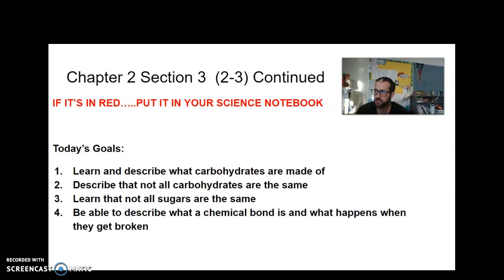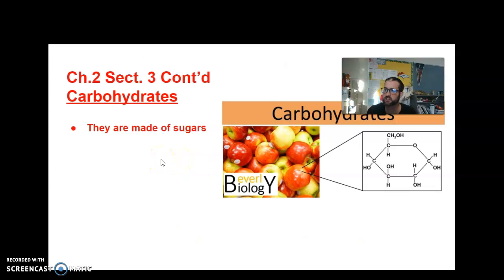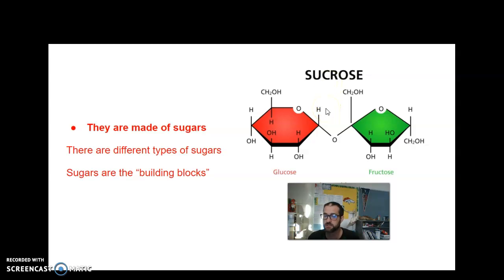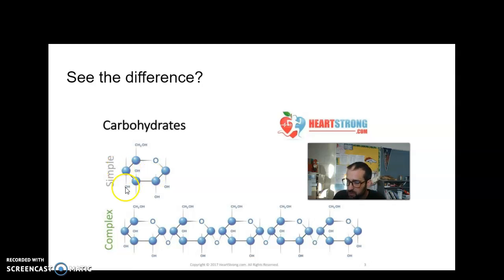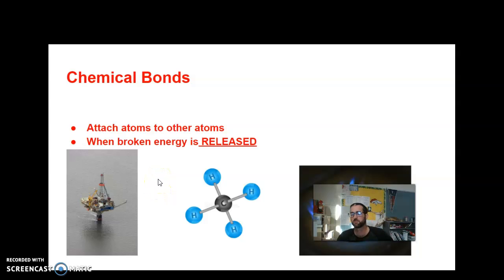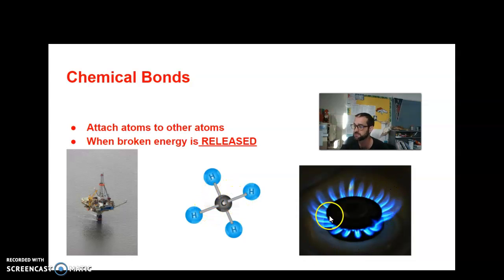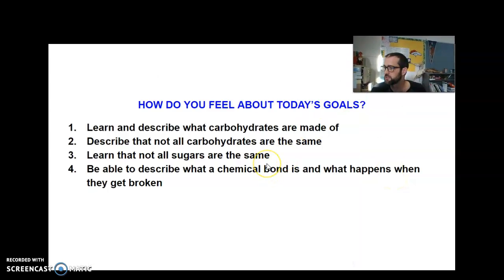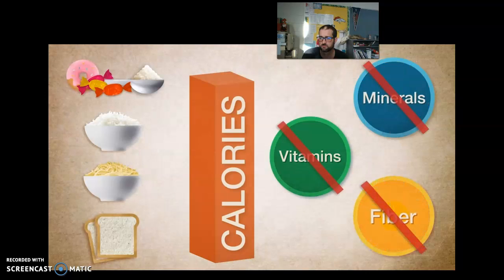Notes: Carbohydrates Ch.2 Sect.3 Continued